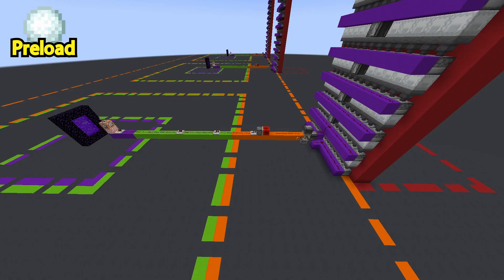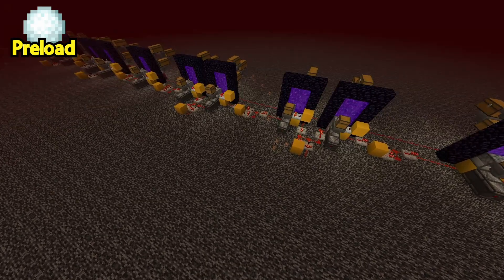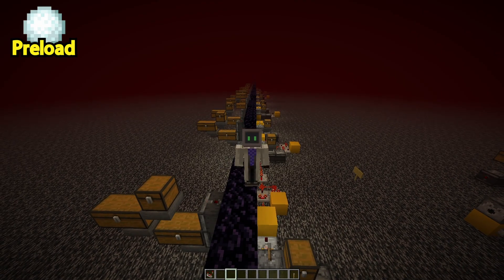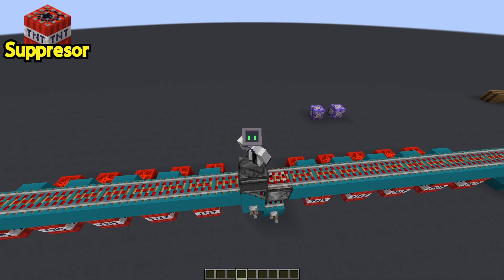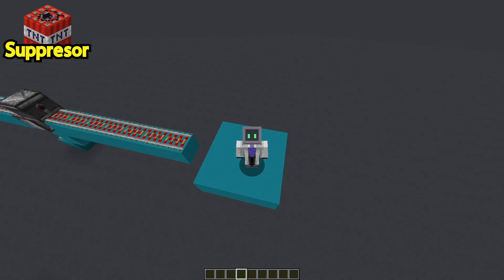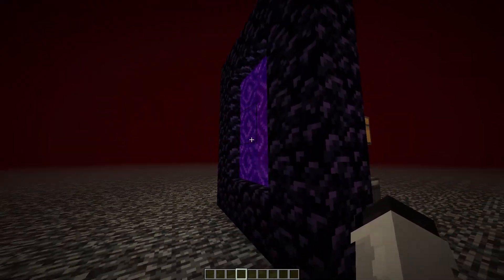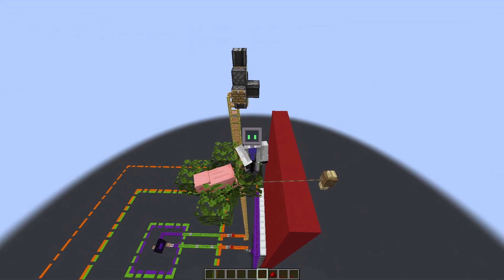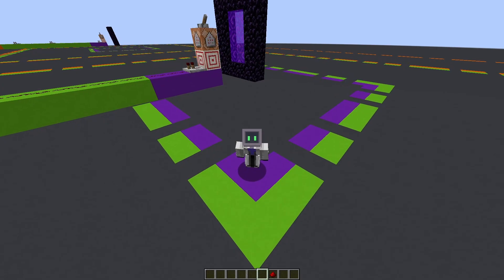Snowball Suppression 1.20.4+ Out Of Memory Setup Explained!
A new and Improved way to do Update Suppression in 1.20.4+, This time we are using snowballs to improve on previous setups.

Want to hang out with me. Twitch